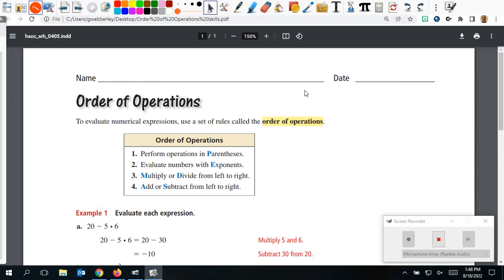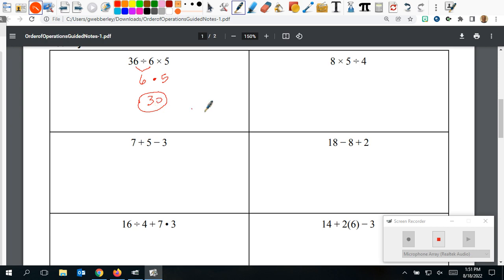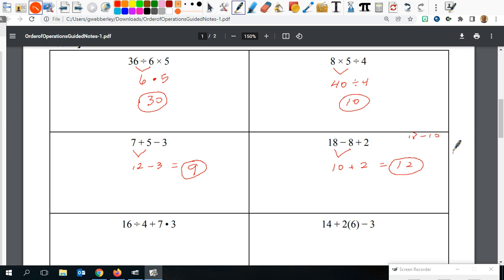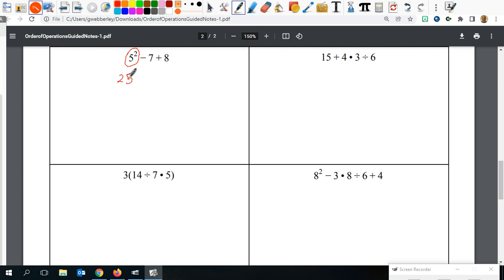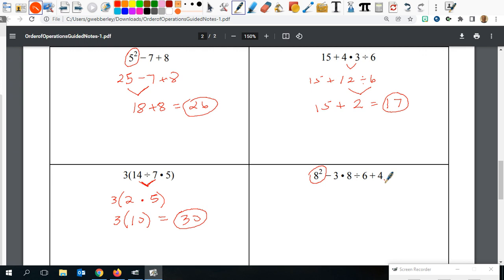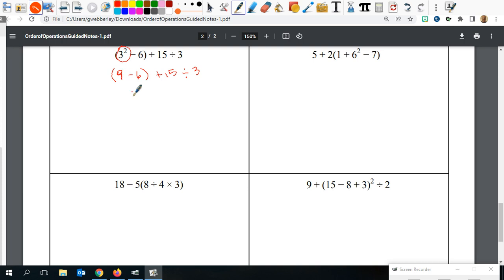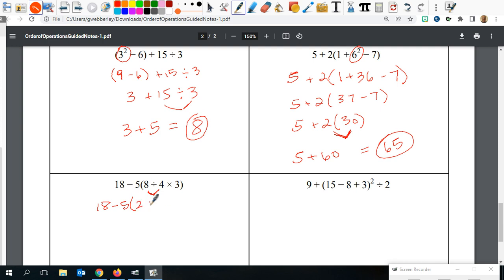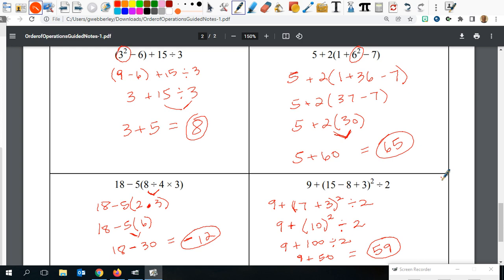GWebb/Order of Operations